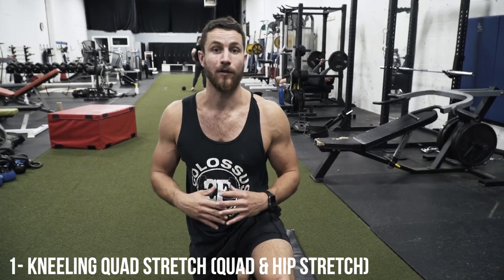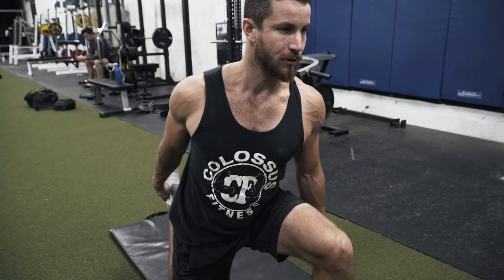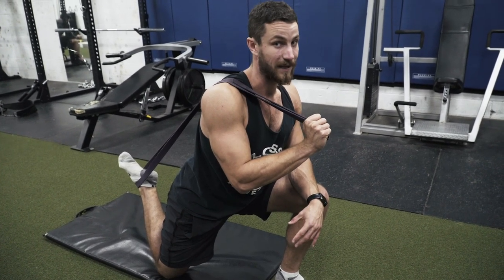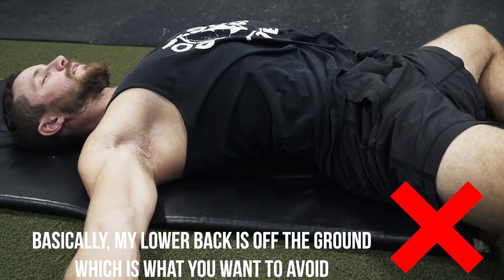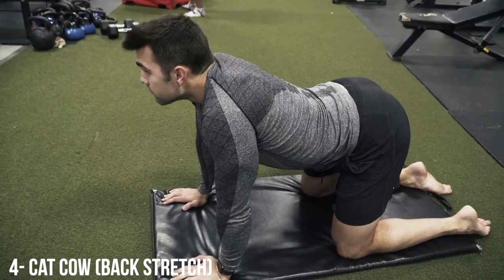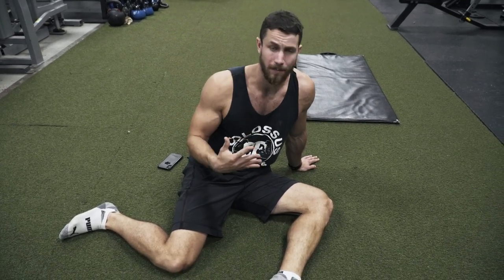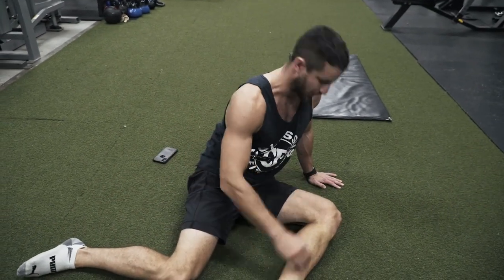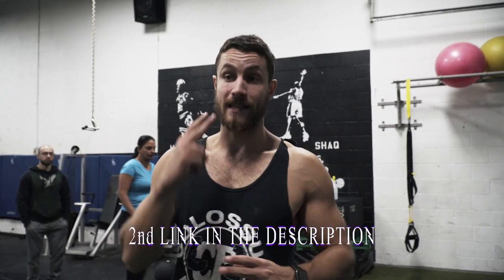How to Fix Anterior Pelvic Tilt (5 Stretching Exercises)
In this video we show you our top 5 STRETCHING exercises to help you fix your anterior pelvic tilt. Please share this with a friend who needs to see it!

Anterior Pelvic Tilt is a very common issue that takes place by a lot of sitting that we do through driving, working, or being inactive for a good portion of the day. It happens when there is an exaggerated arch in the lower back which is caused by an imbalance of a bunch of different muscles and weakness in some others. In this video we go over 5 stretching exercises you can use to address your pelvic tilt issue. Hope this helps!